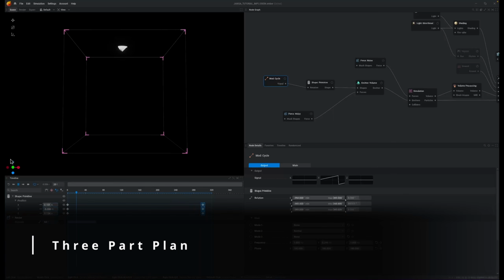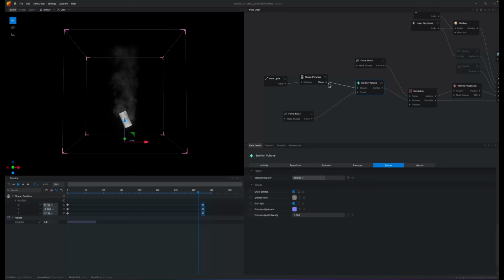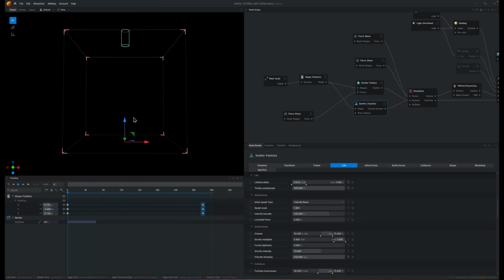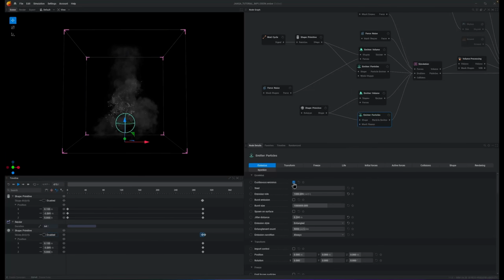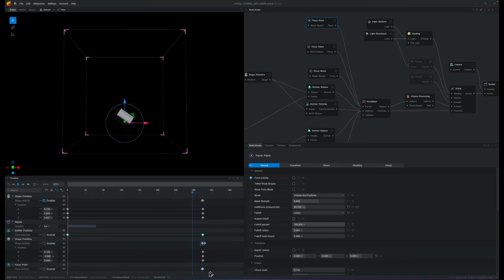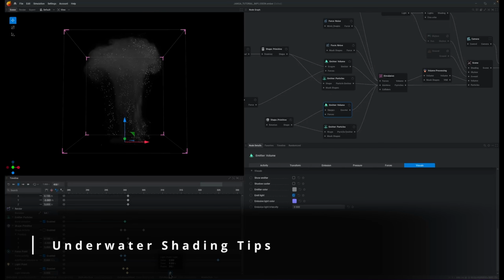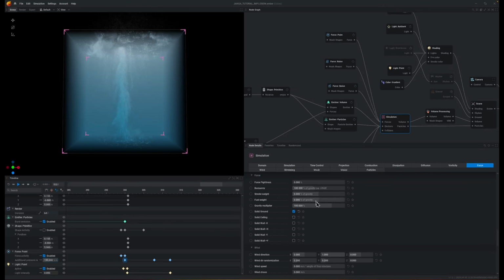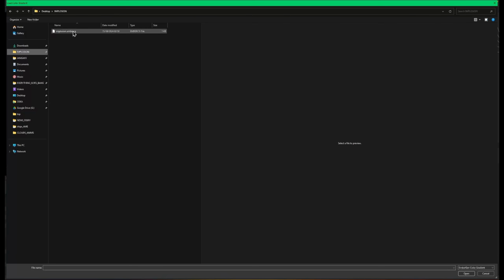EmberGen Tutorial: Underwater Implosions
In this video we’ll be setting off a bomb underwater to create a cool implosion effect! It’s another workout for our particle emitters and forces, and it’s pretty easy to get up and running quickly.